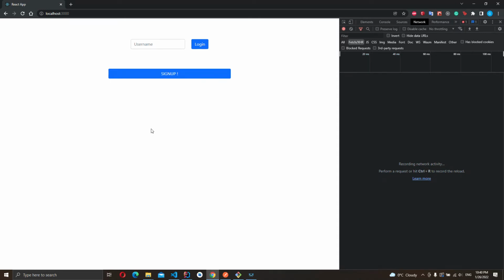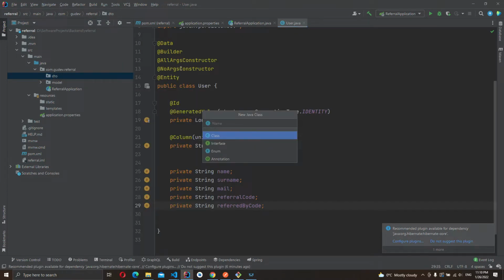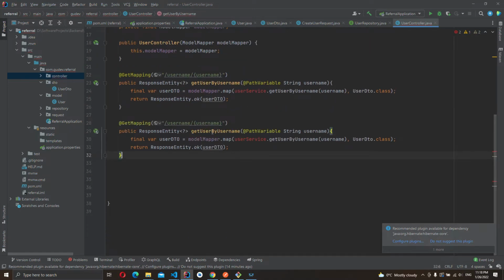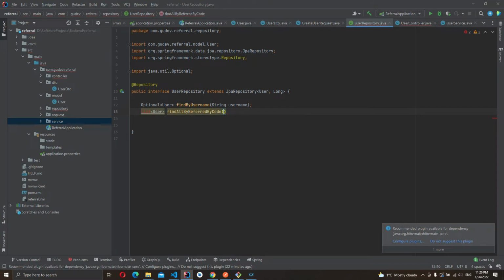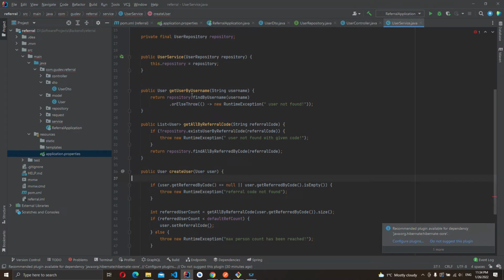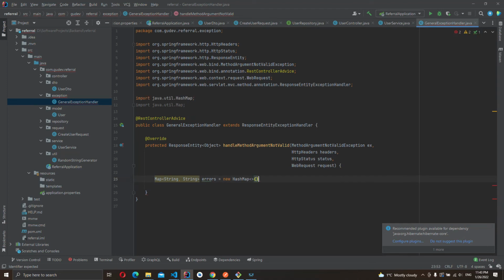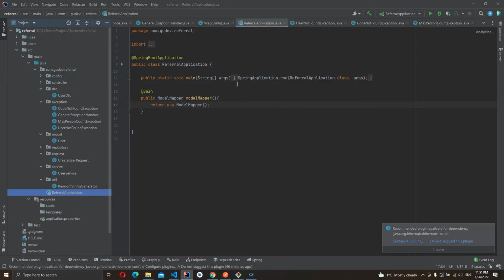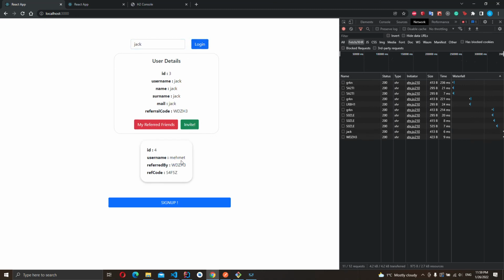Spring Boot Referral System - BE + FE Codes GitHub